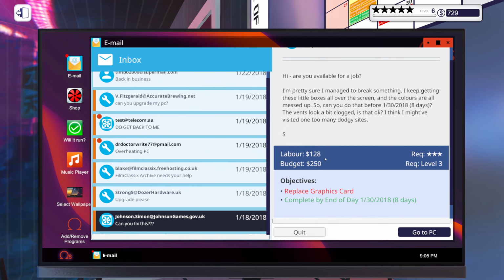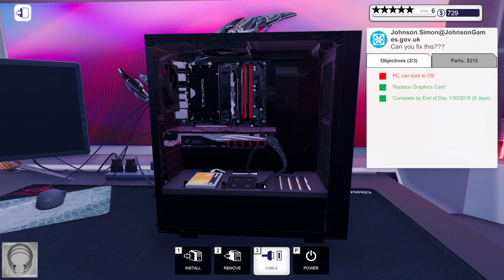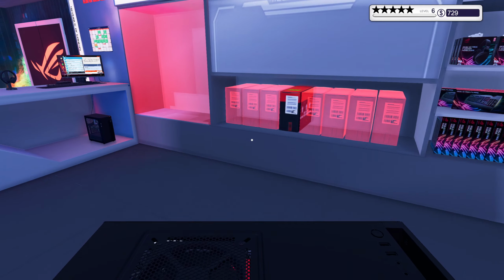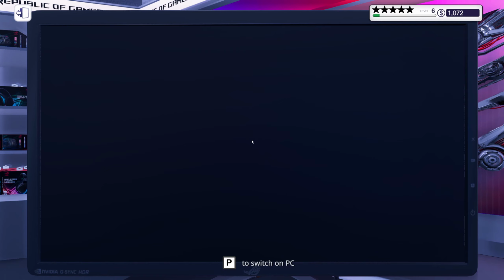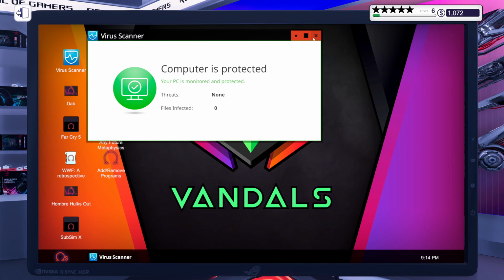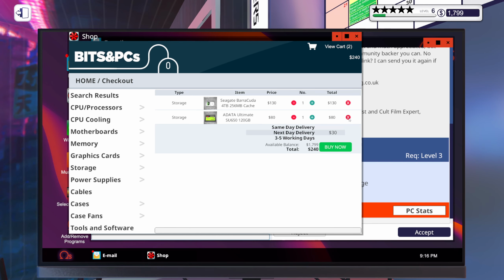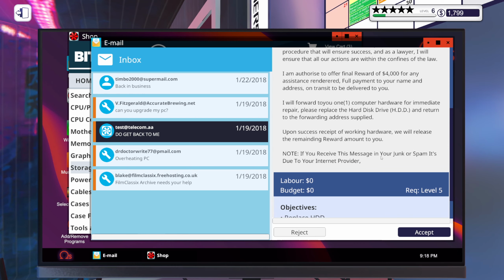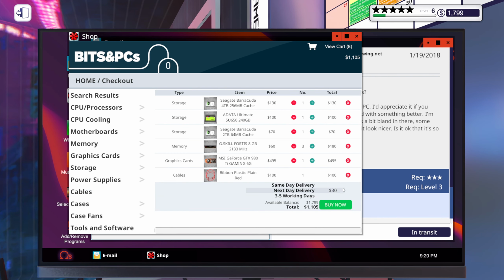Let's Play PC Building Simulator Hard Mode EP18